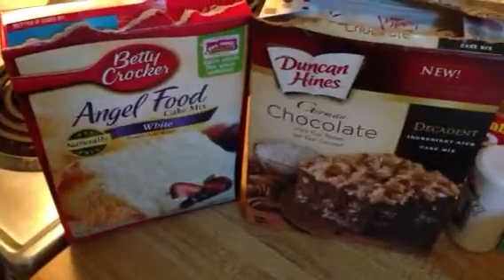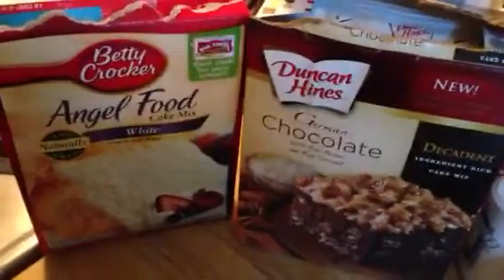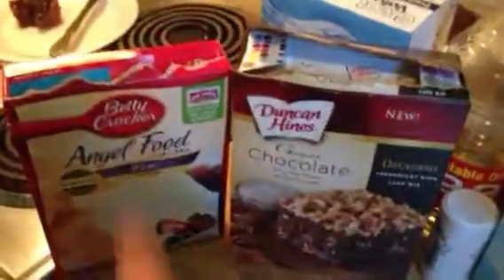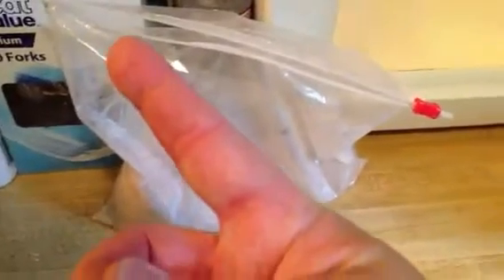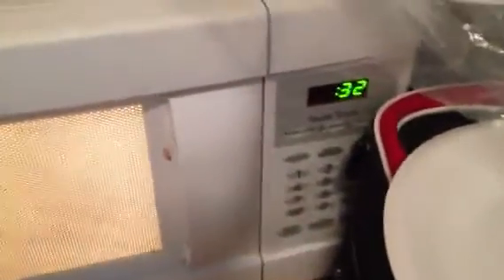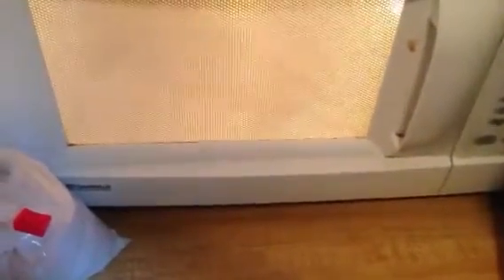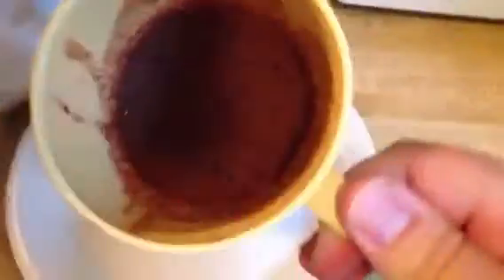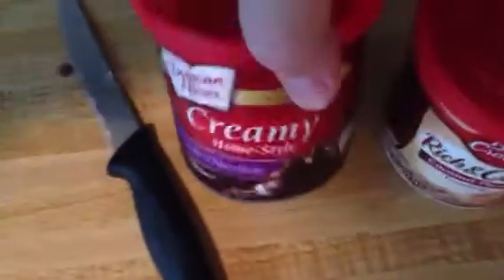THE ONE MINUTE CAKE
3 - TABLESPOONS OF MIX
2-  TABLESPOONS OF WATER
1 - MICROWAVE FOR 1 MINUTE